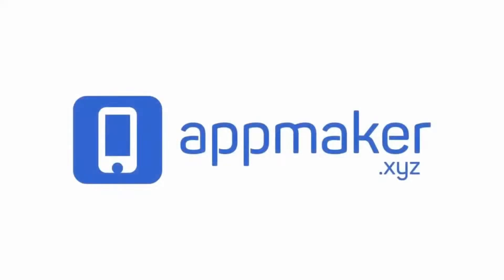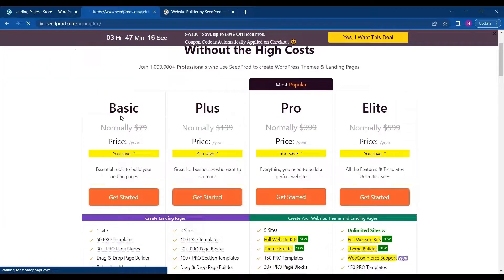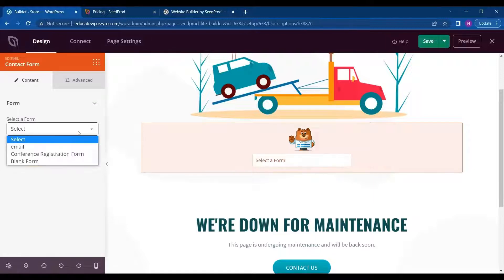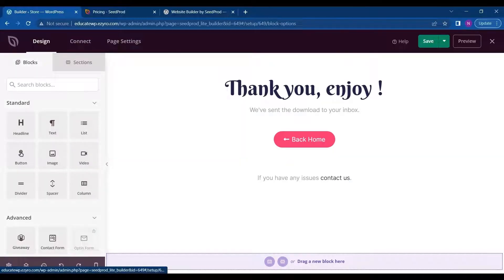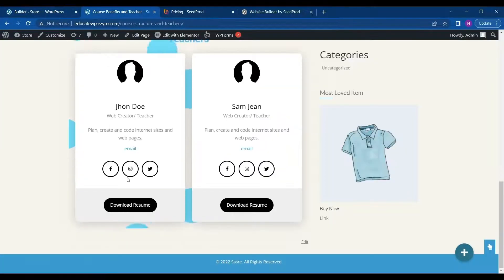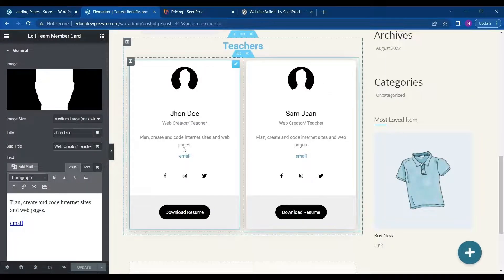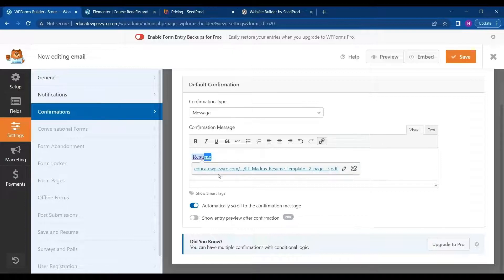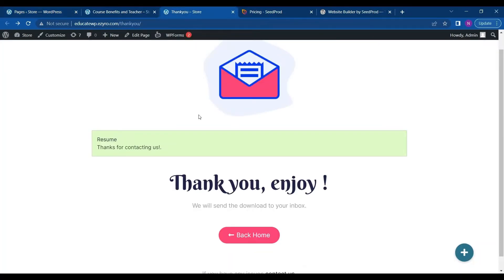How to build pages using Website Builder by SeedProd | EducateWP 2022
In this video, we will use Seedpod website builder to create a landing page for WordPress websites. Landing pages are standalone web pages that are used to convert visitors into leads or customers. This is done to encourage users to perform a specific action like subscribing to your email list, buying a product, or other similar actions. landing pages are also used as a thank you page, coming soon page, etc., or to leave a message for visitors.

Get fresh WordPress tutorials on Educate WP.